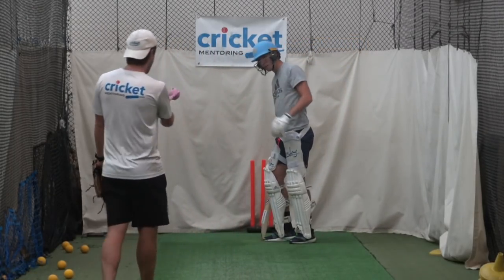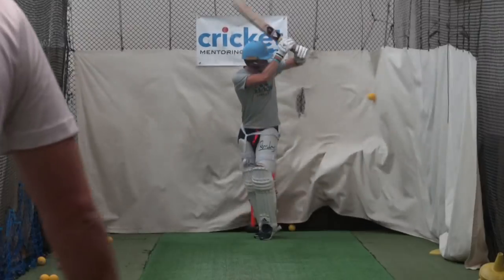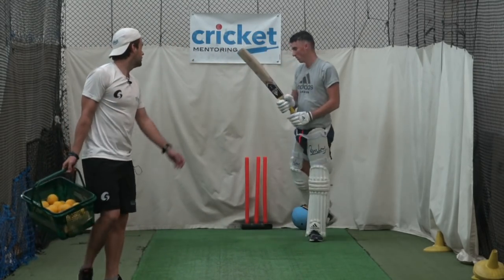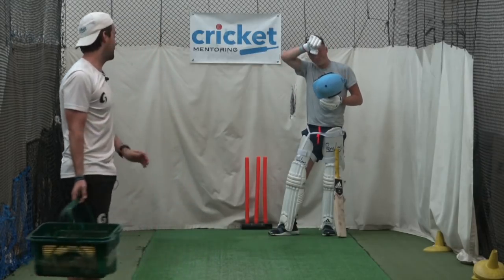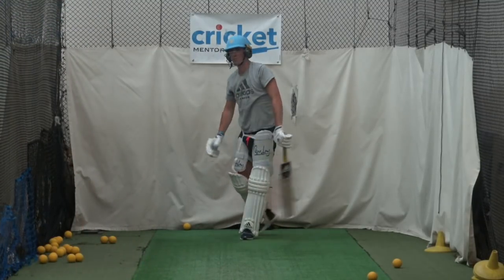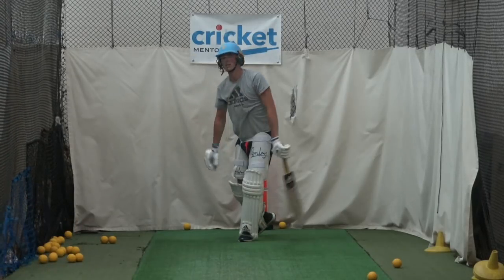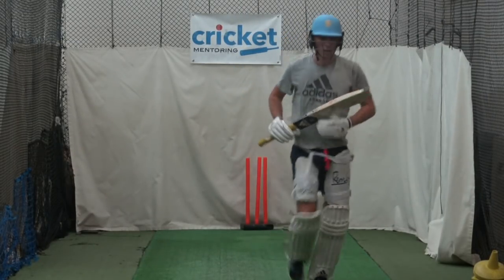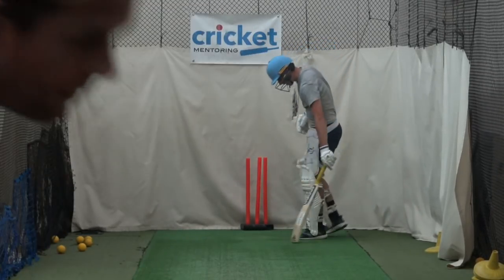TOM BANTON - NET SESSION WITH THE FORMER ENGLAND UNDER 19 CRICKET CAPTAIN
Tom Banton is a Somerset CCC professional cricketer and current England under 19 captain. This video is an insight into a session Tom had with Cricket Mentoring founder and director, Tom Scollay.

No matter where in the world you live, you can IMPROVE YOUR BATTING TODAY with our Batting Technique Online Course

G’day legends! Welcome to Cricket Mentoring. We are the WORLD'S NUMBER cricket coaching and mentoring content provider. Our mission is to help people live better lives by improving their cricket and their confidence on and off the field. We regularly share videos to help cricketers overcome their struggles and become the best they can be. Thanks for joining us.